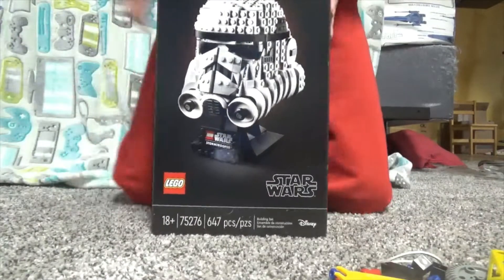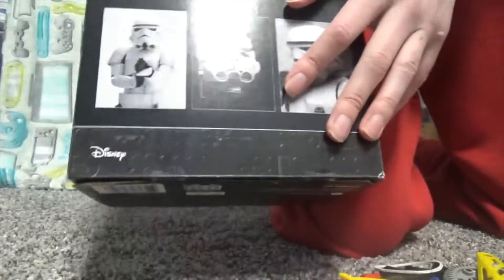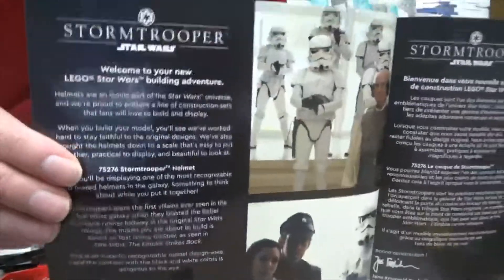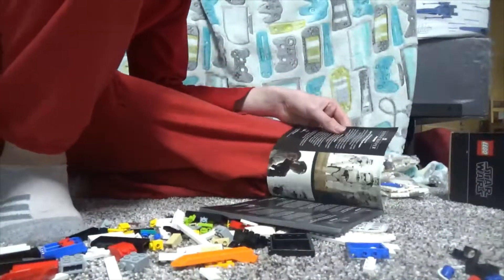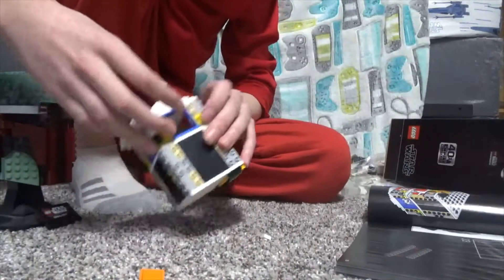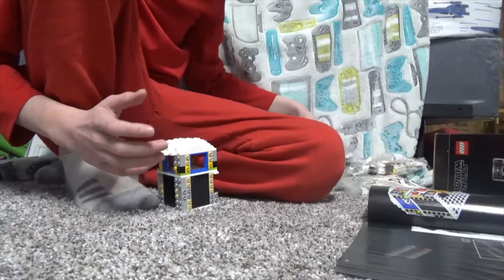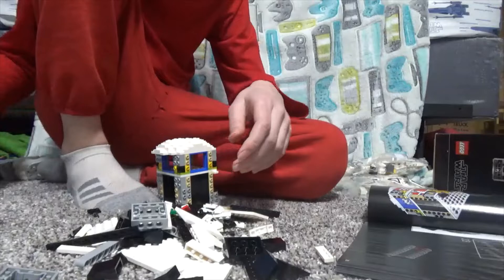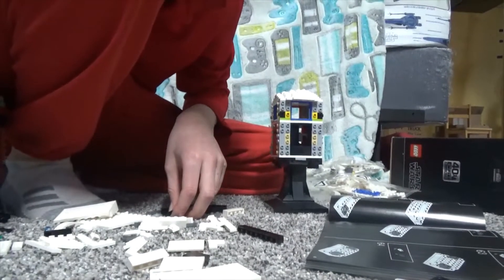I made a LEGO stormtrooper helmet!